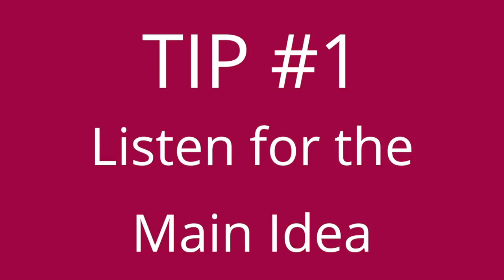How To Understand English Movies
In this video, I share 3 quick and easy tips on how to understand English movies. This will improve your English listening skills and help you sound like a Native English speaker.